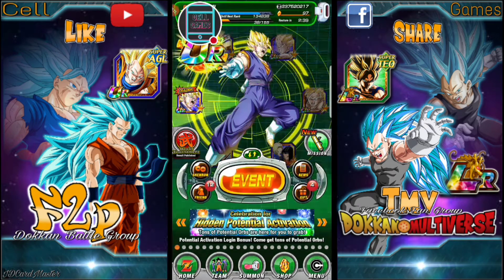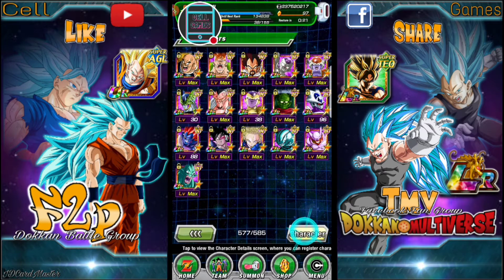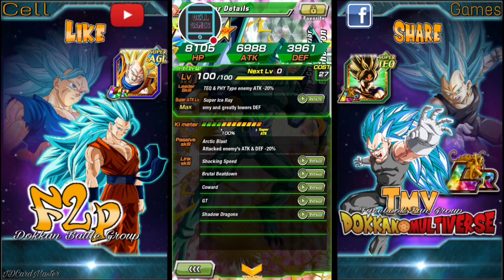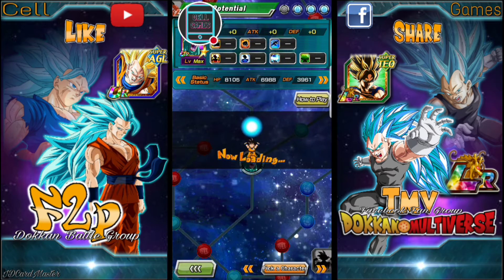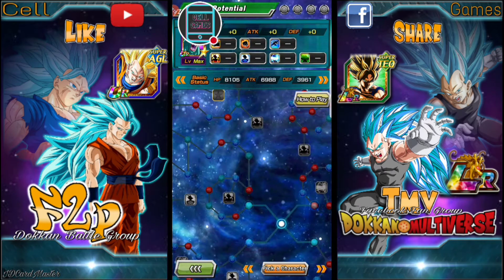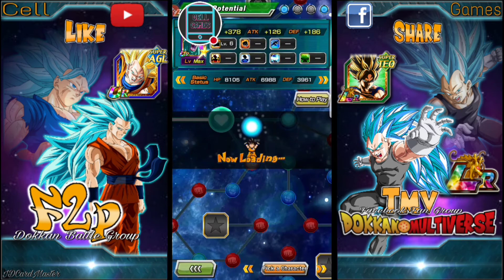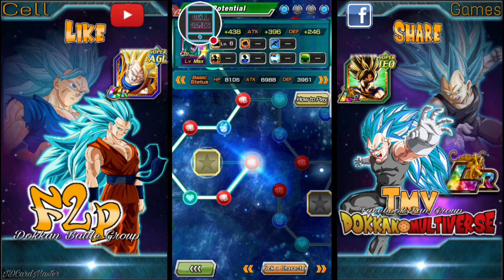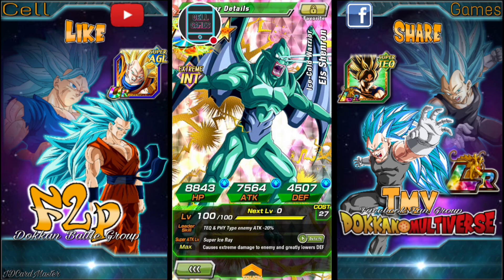BEST Int F2P Card For Dupe System! Eis! Maxing His Best Attribute! He's A Must For Mono Int Team!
We are a group that's in playing the game and beating events with Free To Play (F2P) cards!  We welcome all Dokkan Battle players as long as you don't cheat while playing the game!

Please join our groups!

This is also our official YouTube channel called Cell Games that's full of tutorial and strategy videos for Dokkan Battle!